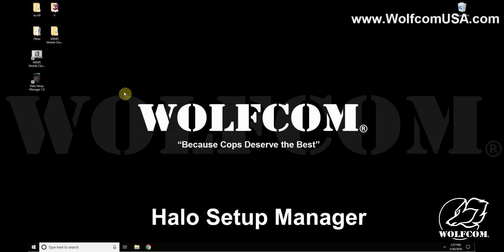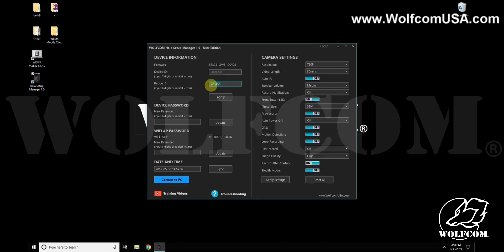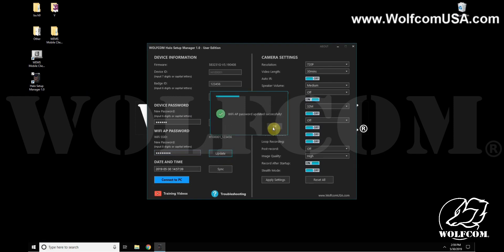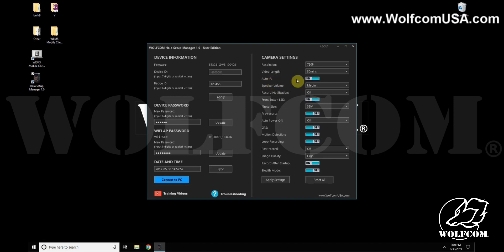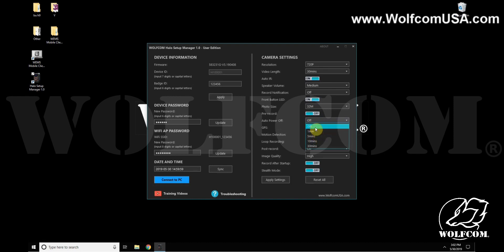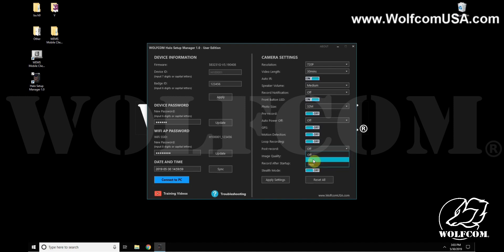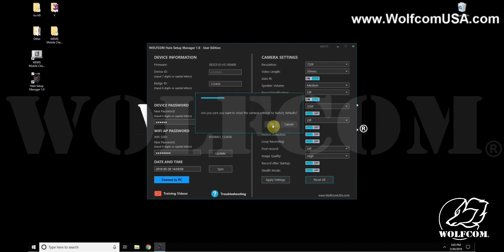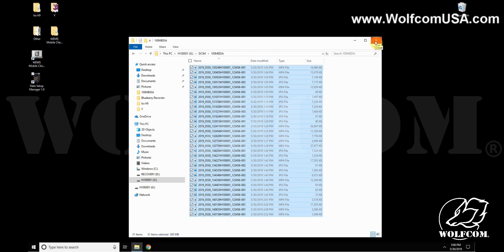WOLFCOM Halo Body Camera Software Setup Manager Tutorial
Setup Tutorial for the WOLFCOM Halo Body Camera Software